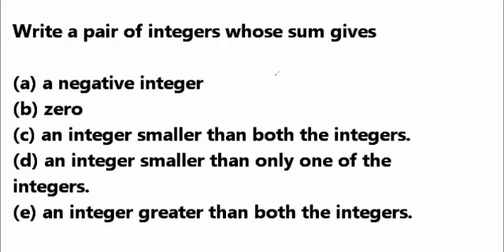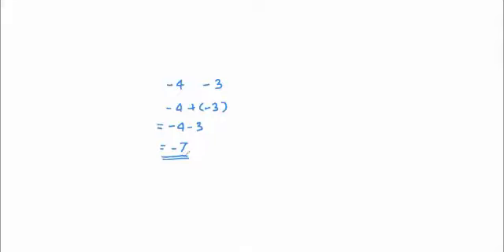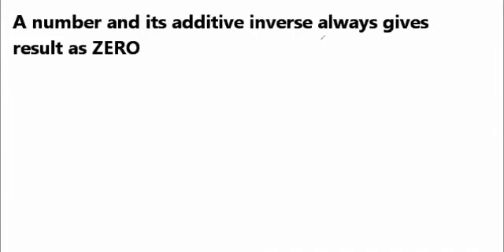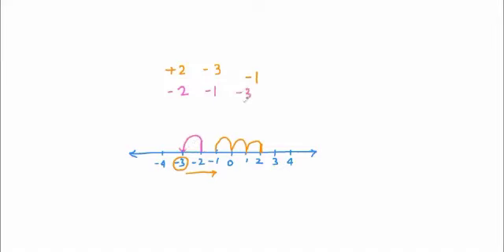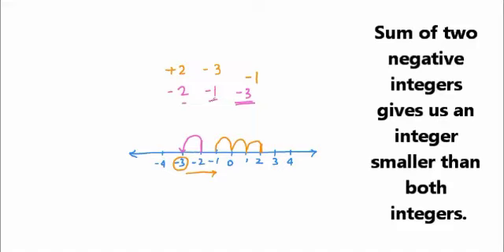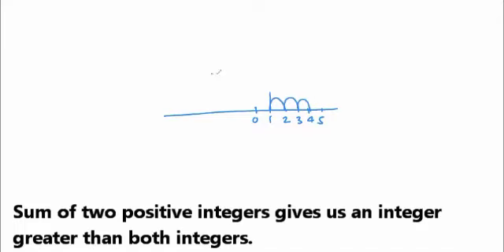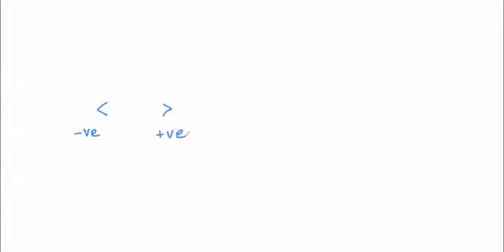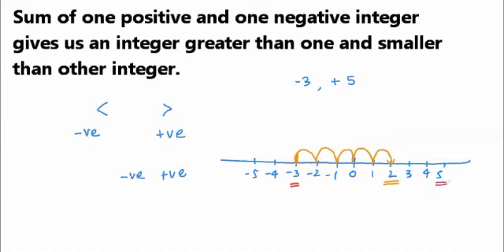Integers - Practice Sums Part 1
This video features an interesting sum that clearly needs very good understanding of the Integer concept. The video helps to see the underlying pattern which will help in understanding the sums as well as the concept of Integers.